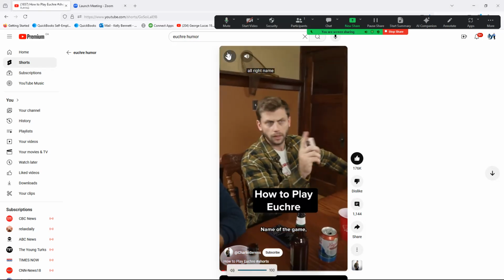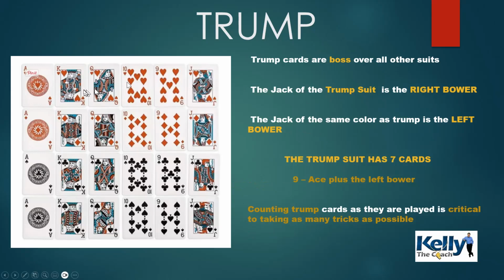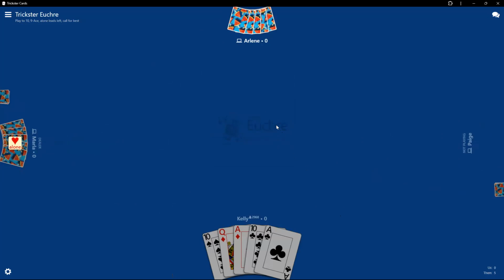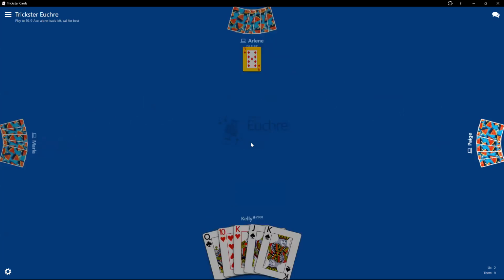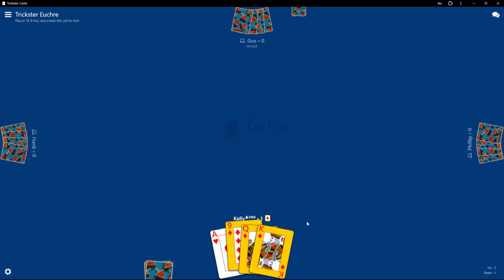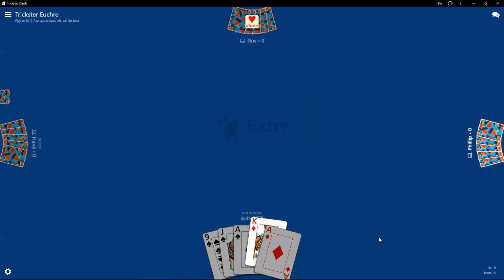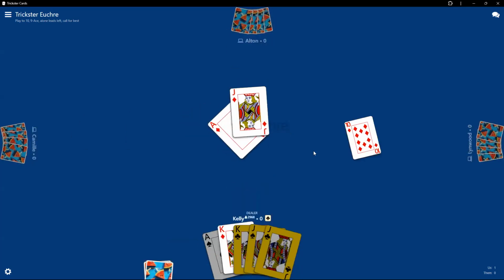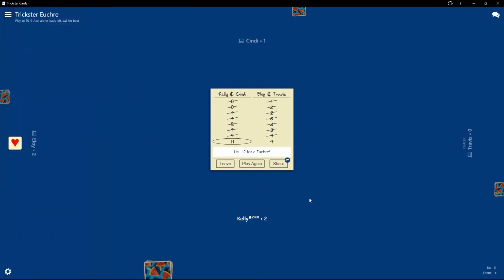Mastering Euchre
Euchre is so much damn.

Watch a couple short funny Euchre Videos.

Learn some Euchre Science and Math to help you win more games!

And then a few "very educational" games.

Also looking for regular "experienced" Euchre players to play online.

Message me in the comment section please.

Kelly, your coach!